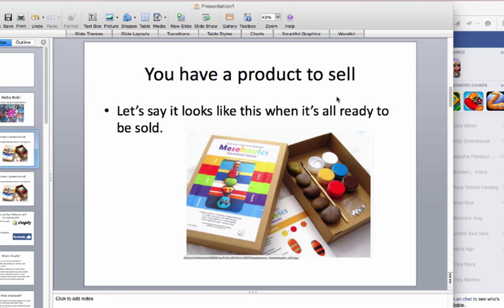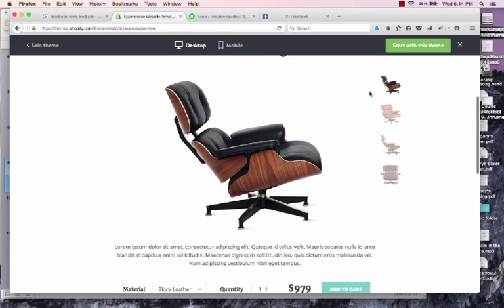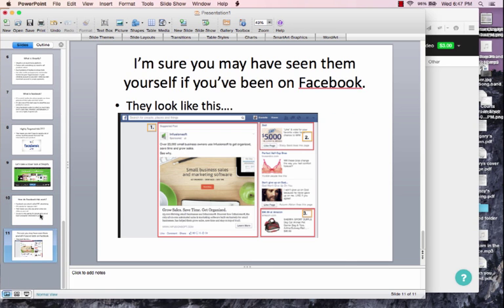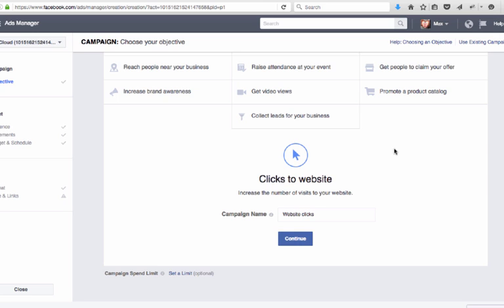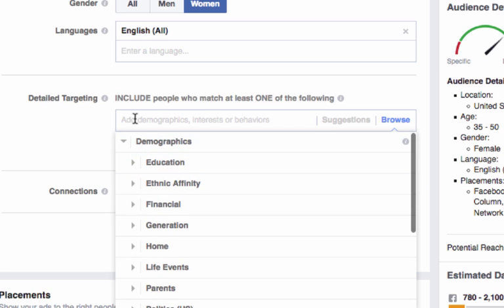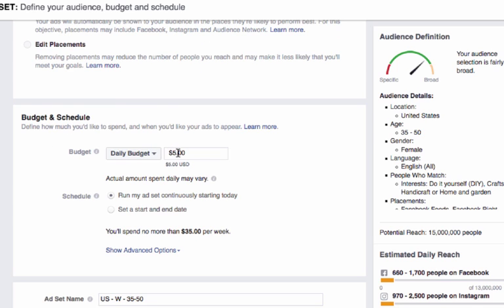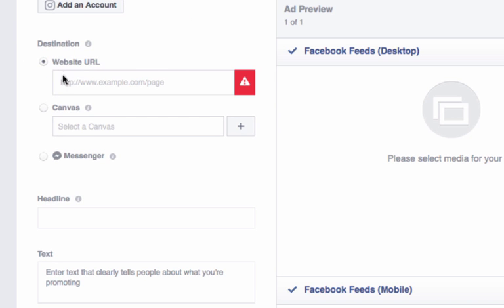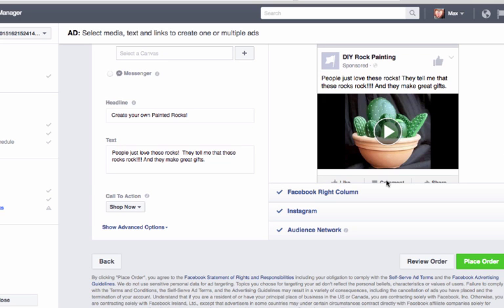Selling Painting Kits With Shopify and Facebook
It's not the mona lisa, but it's a start.